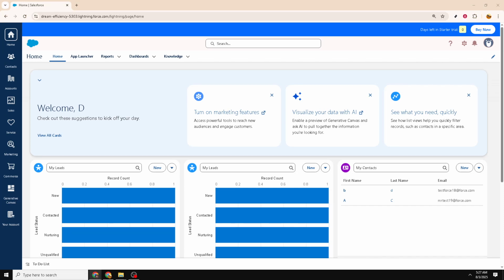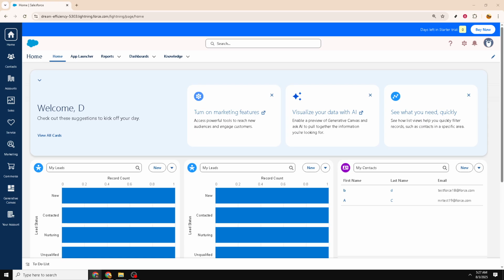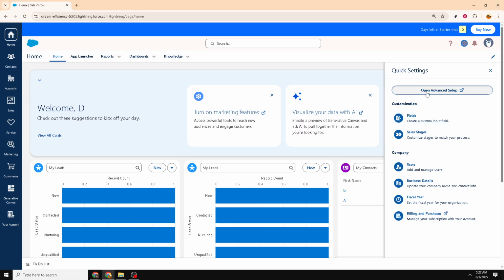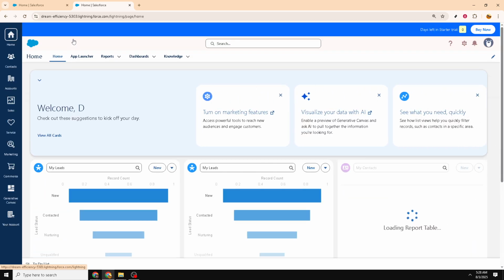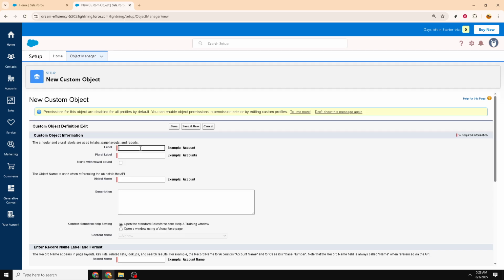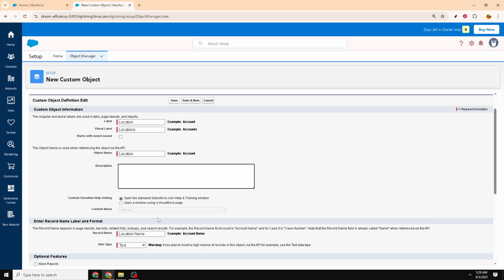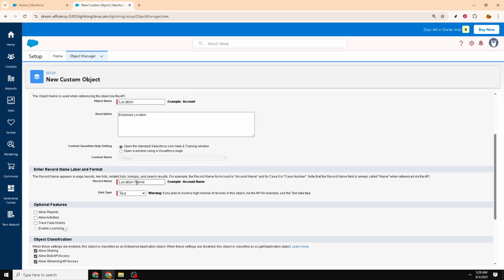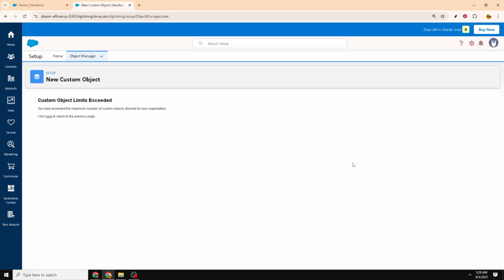HOW TO CREATE A NEW CUSTOM OBJECT IN SALESFORCE ( 2025 guide )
HOW TO CREATE A NEW CUSTOM OBJECT IN SALESFORCE